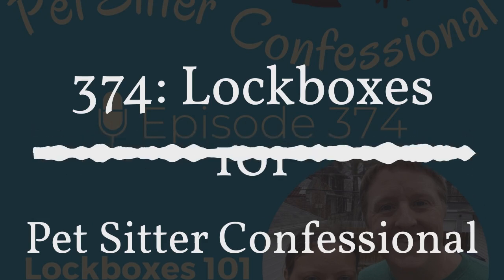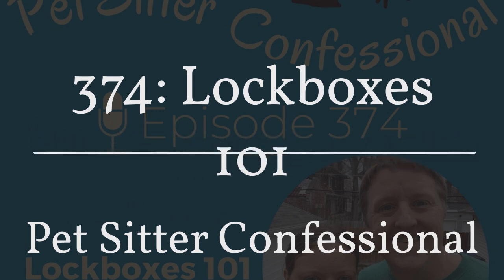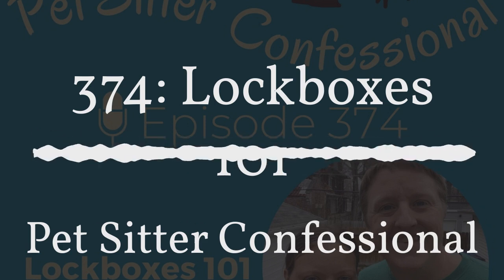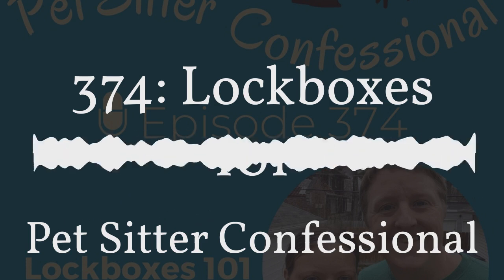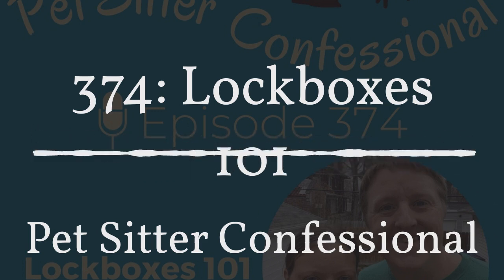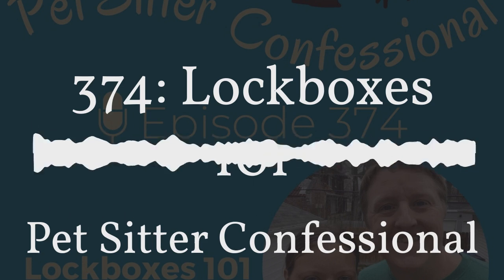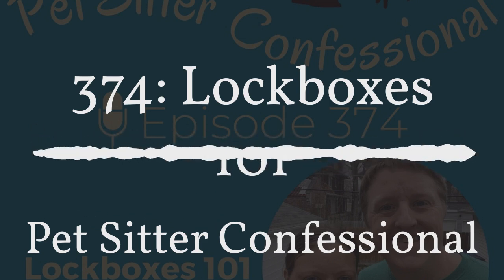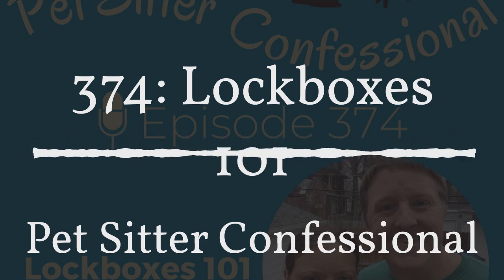Pet Sitter Confessional - 374: Lockboxes 101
Summary

Have you thought of using lockboxes? We discuss the benefits and implementation of lockboxes for managing client keys. We break down the reasons for adopting lockboxes, communicating the change to clients, and tailoring the approach for new and existing clients. We walk through our process of implementing them and how to address potential issues.

Main topics

The Shift to Lockboxes:

New vs. Existing Clients:

Implementing Lockboxes:

Addressing Potential Issues

Main Takeaway: While they have their drawbacks, lockboxes provide an efficient, secure, and convenient way to manage client keys.

Code: Confessional